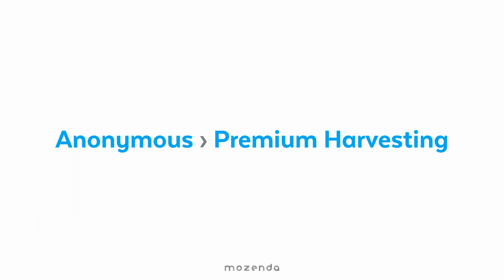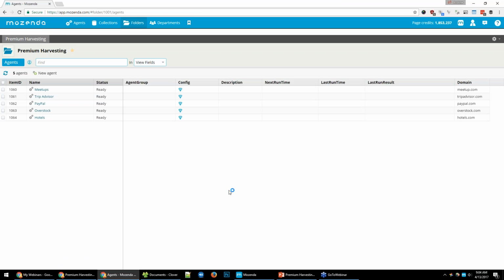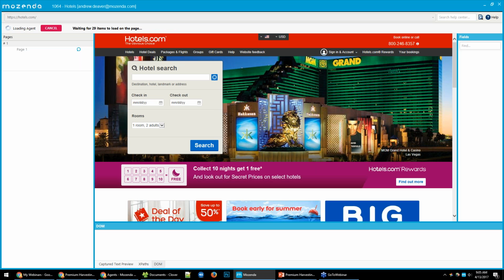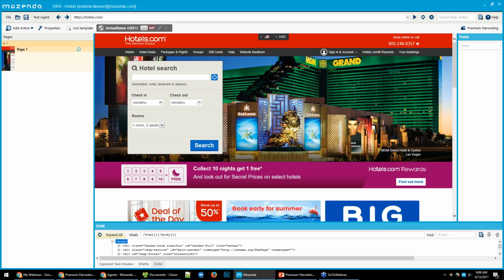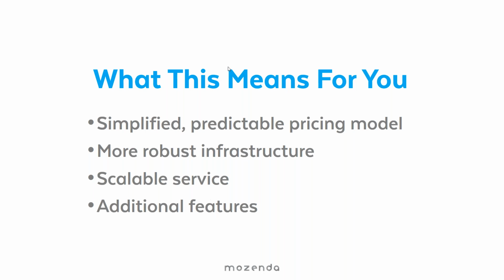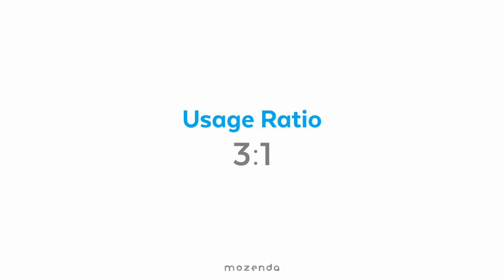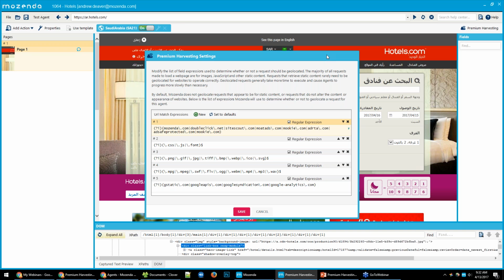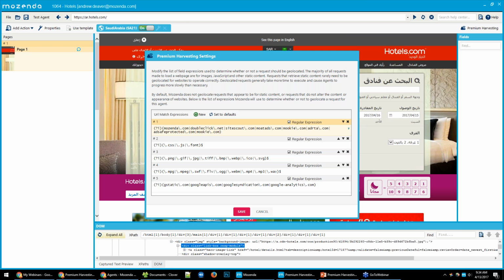Premium Harvesting (Webinar)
Find out how to use Mozenda's brand-new premium harvesting feature.